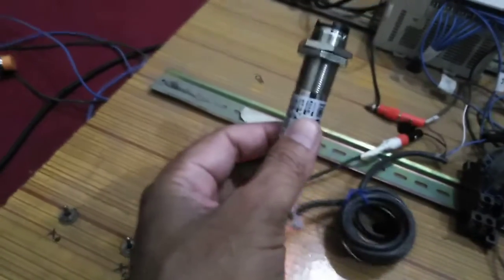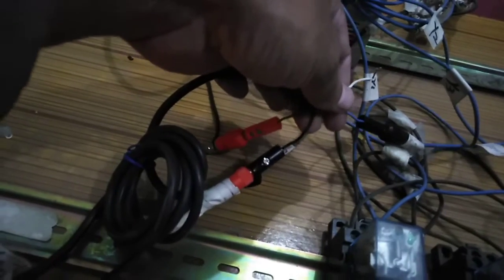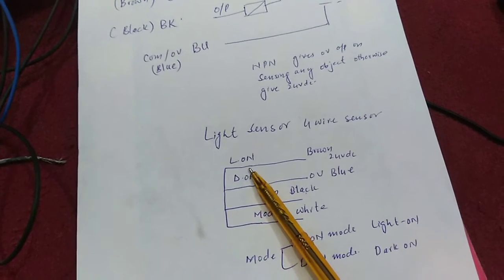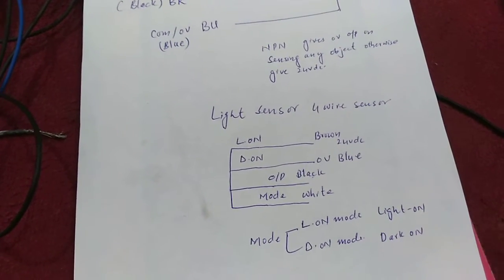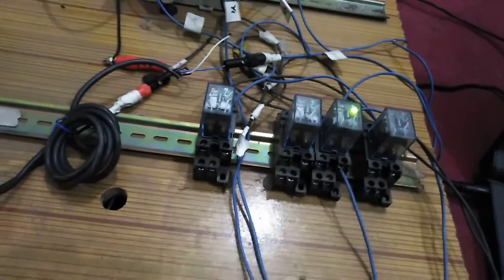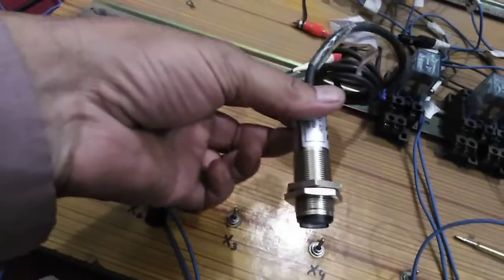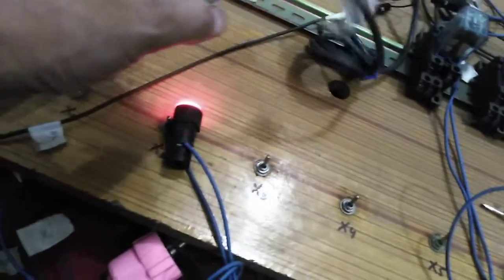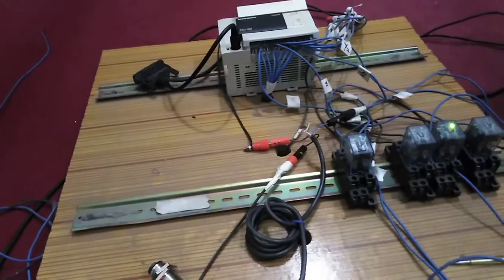Light sensor II Light sensor wiring and working with PLC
In this video we have discussed the following
1).Light sensor
2). Light sensor wiring and working with PLC